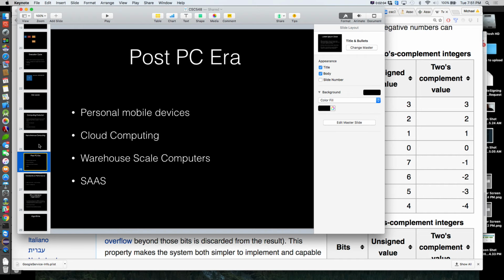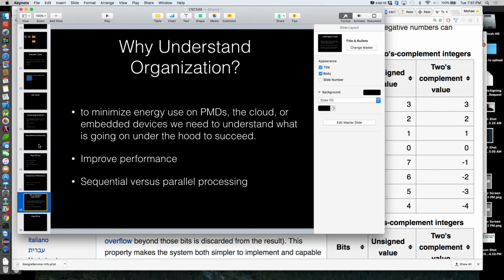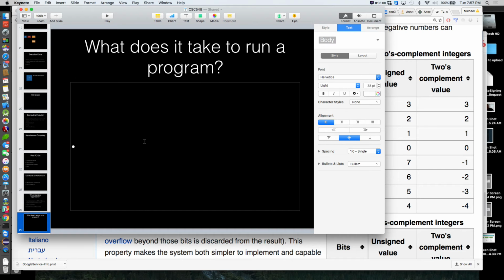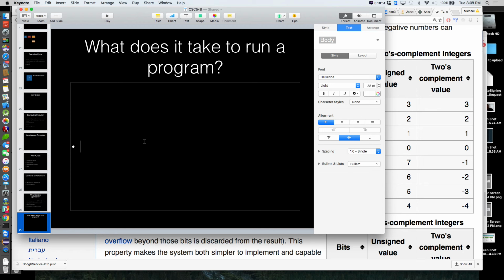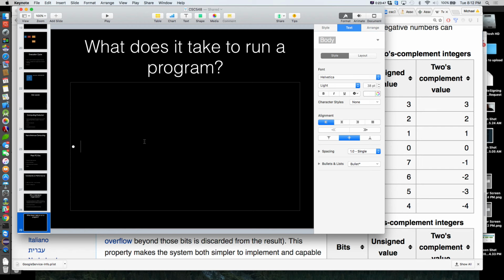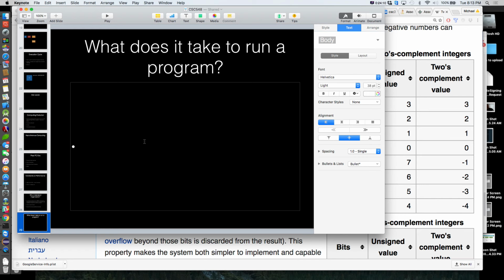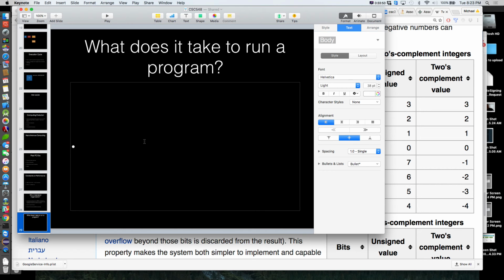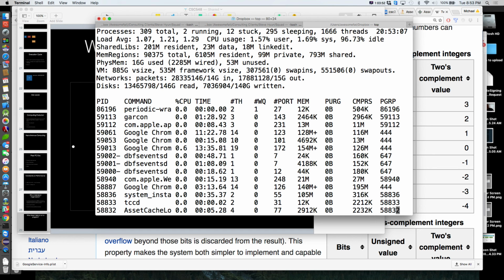CSC548 9/13/16 part 2